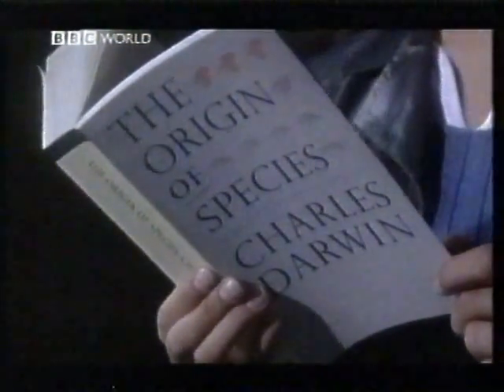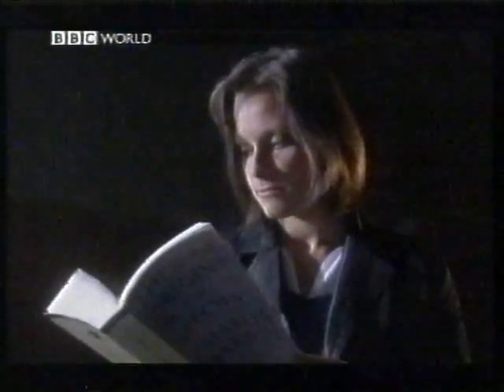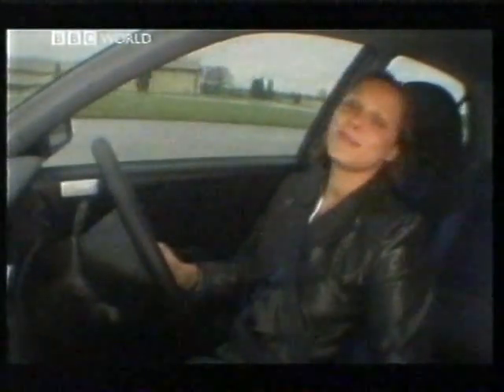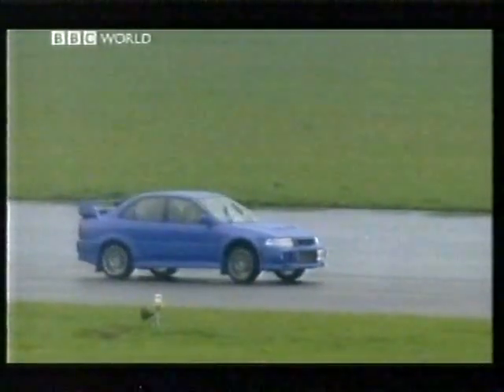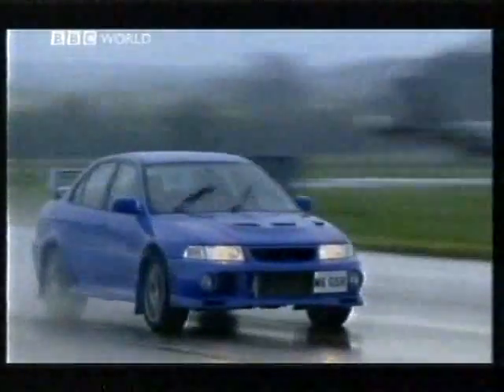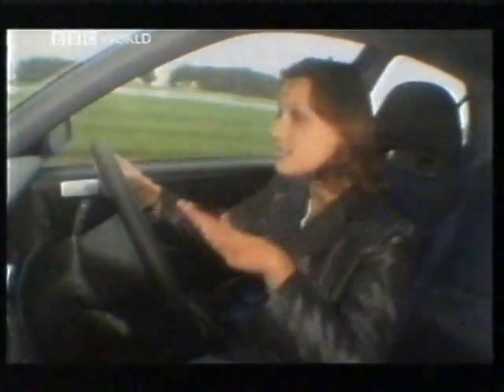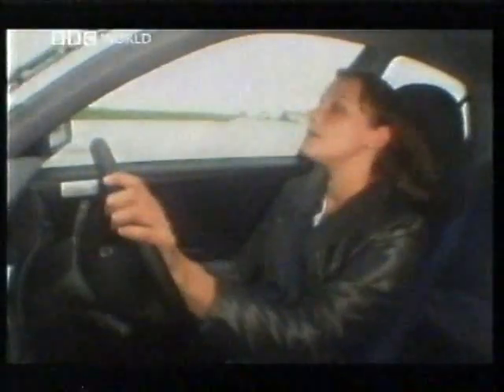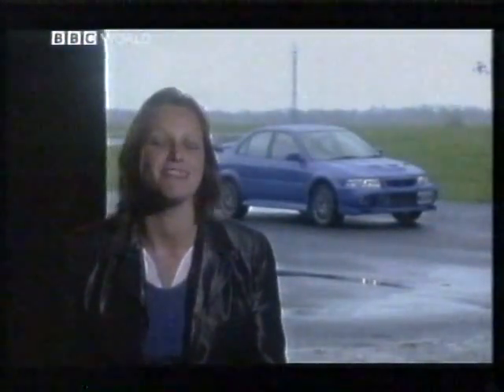Old Top Gear - Mitsubishi Lancer Evo VI (Vicki Butler-Henderson)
Vicki Butler-Henderson tests the Mitsubishi Lancer Evolution VI. Top Gear, 1999
Copyright: BBC Worldwide